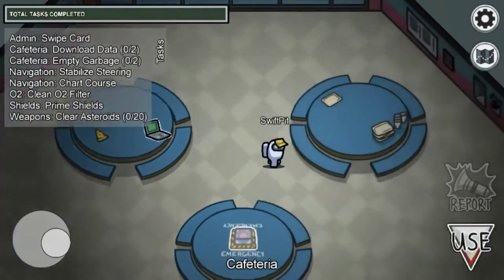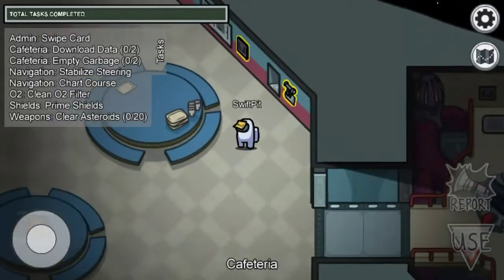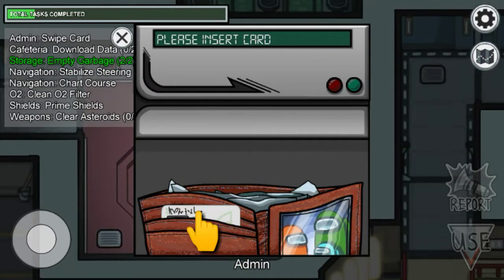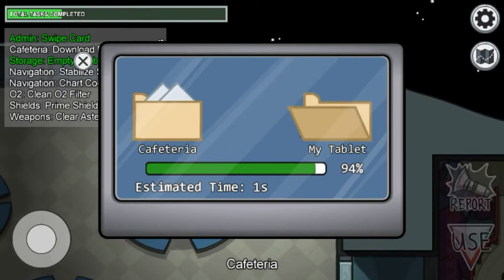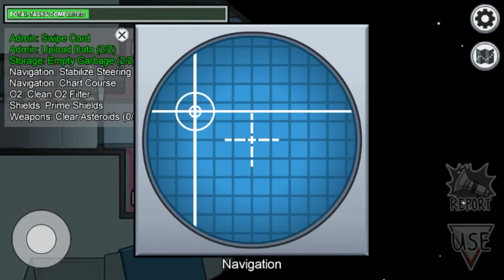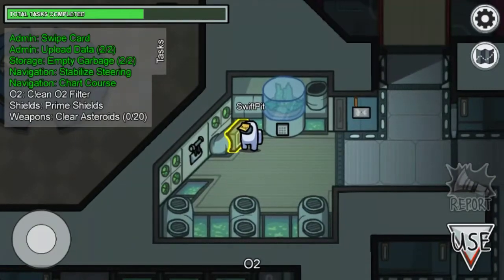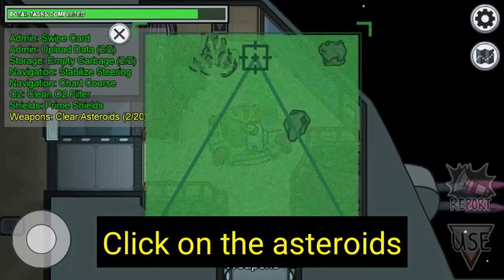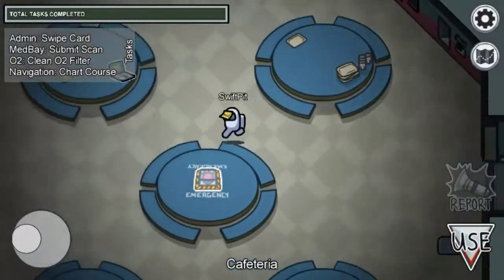How to do tasks in Among Us | Tutorial - 1 | Task guide for new players | By SwiftPit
Hello guys !! How are you ?? hope you are fine, if not !! then here is my video to make you better than ever 😂😂 . In this video I will teach the noobies how to do the tasks in among us . These aren't all the tasks !! these are the tasks towards the left side of the ship  !! I will explain the remaining tasks in the next video !! Thats it enjoy the video !!

Till then bye bye 😁❤️❤️✌️😊